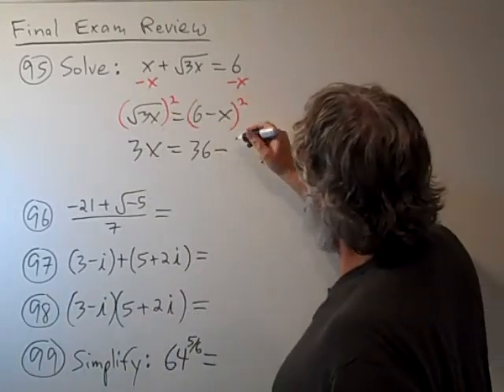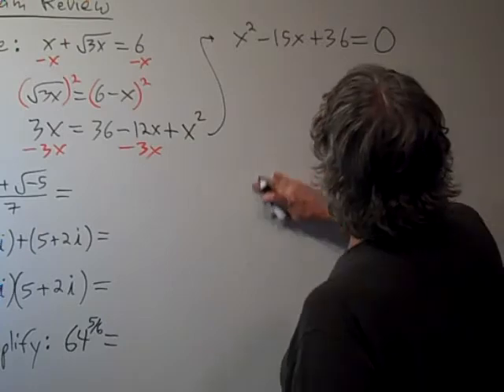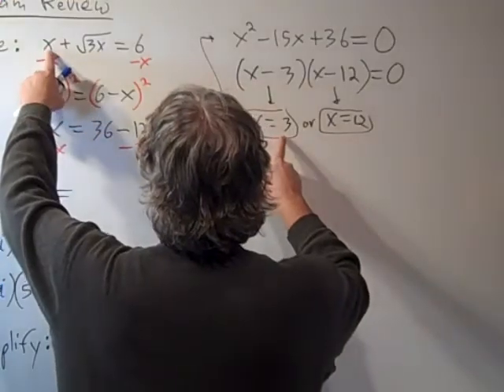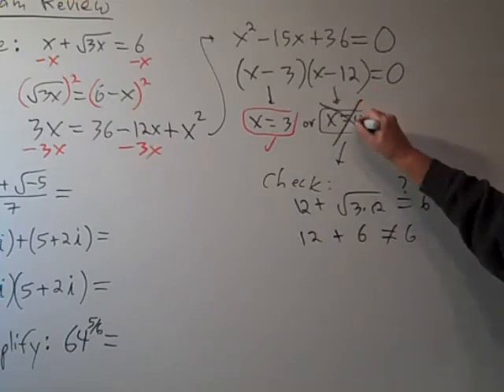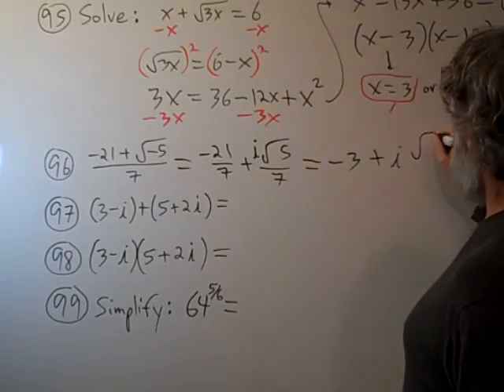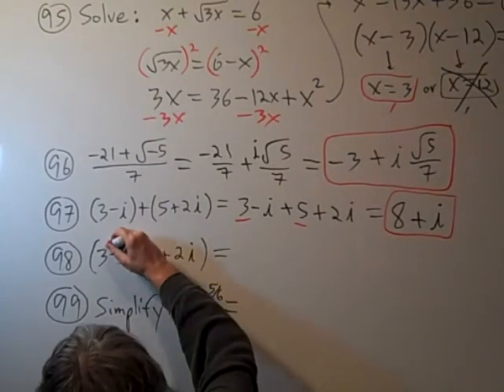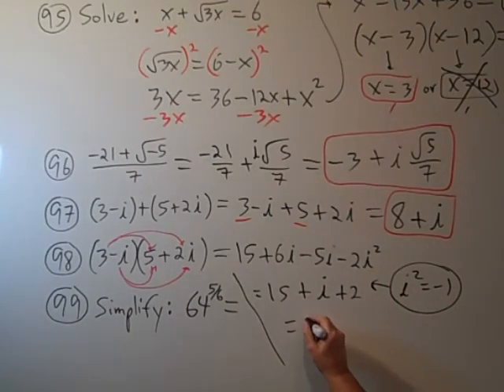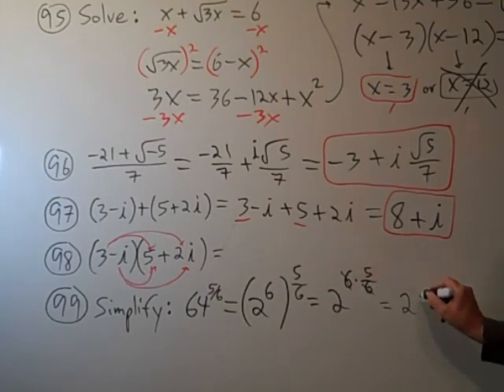BA Final Exam Review Problems for Chapter 11 (part 4)